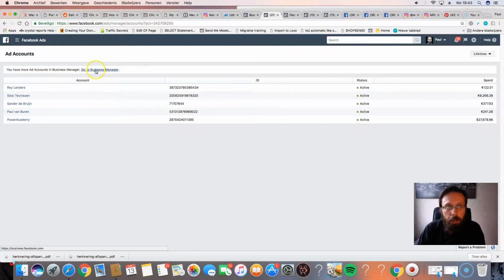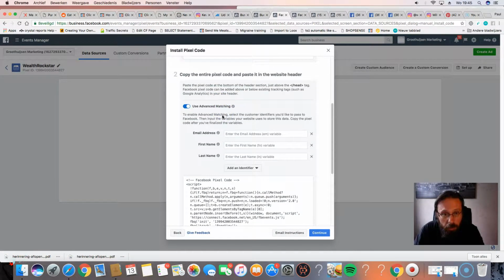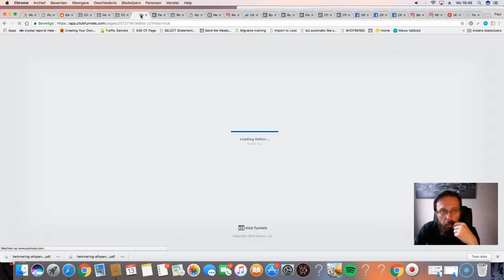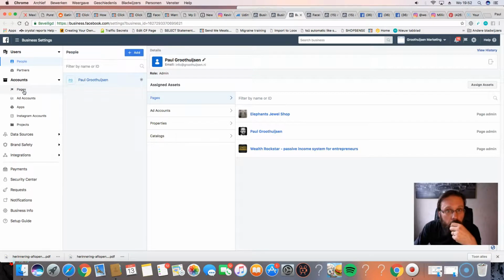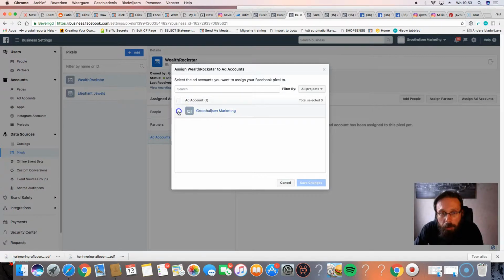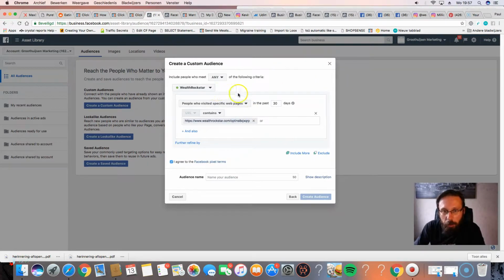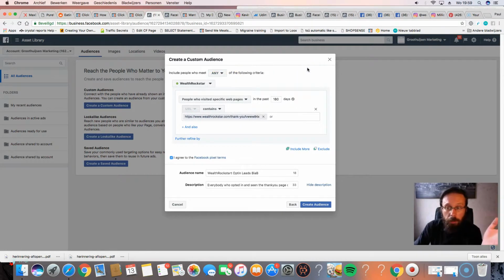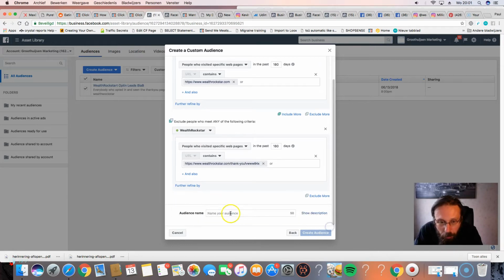How to Install the Facebook Pixel in Your Clickfunnels Funnel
How to Install the Facebook Pixel in Your Clickfunnels Funnel Facebook Pixel installation Business Manager

It looks like a lot of work and coding to get the facebook pixel installed in your funnel.
But it's actually not that big of a deal when you just follow the easy steps I outline in this video .

I will not only show you how to setup your Facebook Business Manager for your business , because that is how you will get the code of your facebook pixel.

Also I will show you how to create audiences in facebook so you have different audiences for people who are at different stages in your funnel.

This will not only make advertising much more profitable, but it will make the targeting of your customers so much easier.

You can address people different and retarget people or visitors with special customized ads , that make them feel its a personal message.

You can also create bots that interact with these custom audiences.

So first of all you need to setup your facebook business manager account
Then you need to add your page to the account and connect your user and payment method.
After this you can grab the facebook pixel of that page
You can setup audiences for that page.
You can copy the facebook pixel code into the header code section of your funnel .
You do this by going to the settings tab of the funnel and paste the code in the header code field.

Special facebook events need to be pasted on the specific pages.
So a lead event should be on the optin page.
A customer event should be on the shopping cart

Want more information and the entire clickfunnels training and a copy of my business?

Clickfunnels Facebook Pixel installation Business Manager

Facebook pixel installation
Install facebook pixel in clickfunnels
How to install your facebook pixel in your funnel
How to setup a custom audience
How to setup your conversion pixel